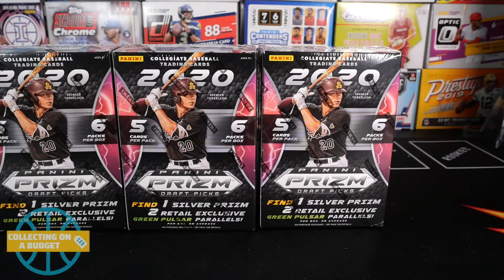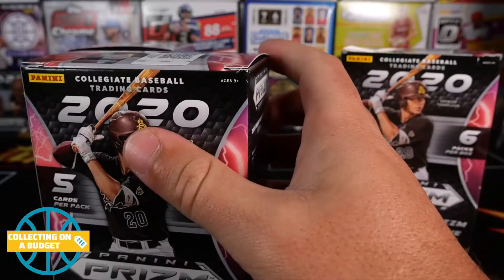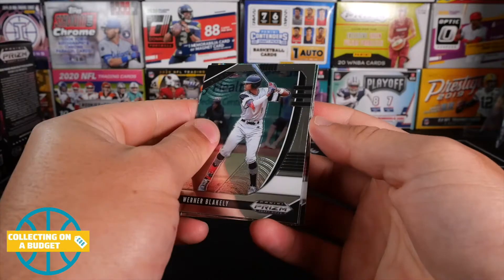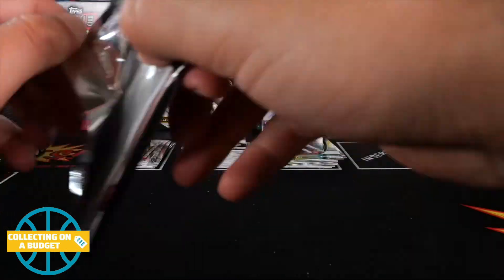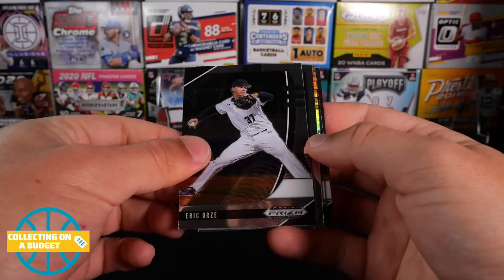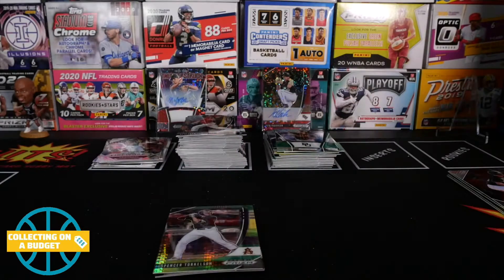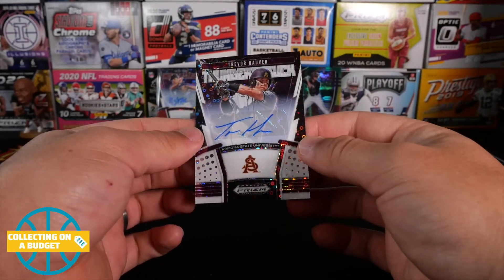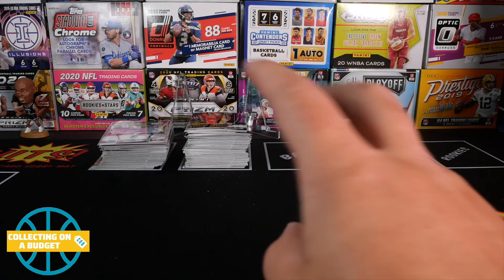New Product!! Opening Three 2020 Prizm Baseball Draft Picks Blasters!!